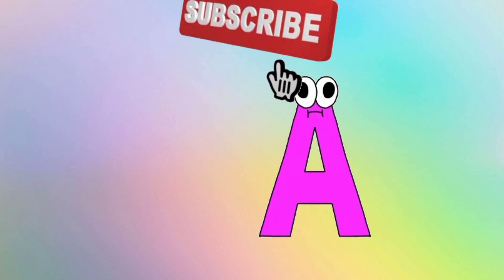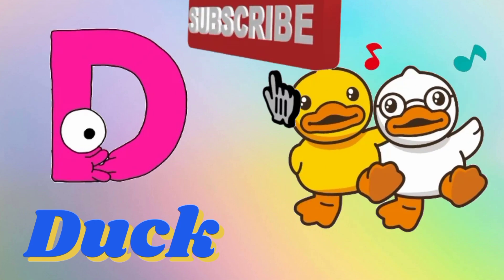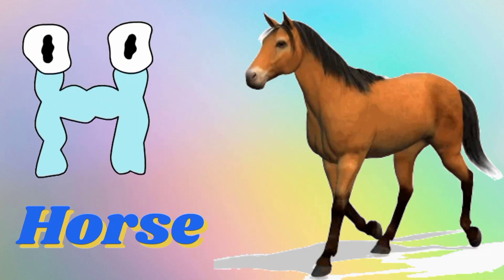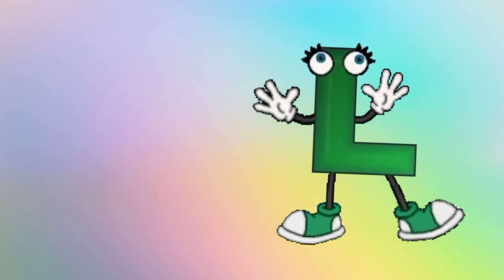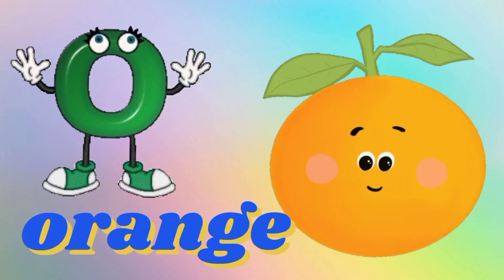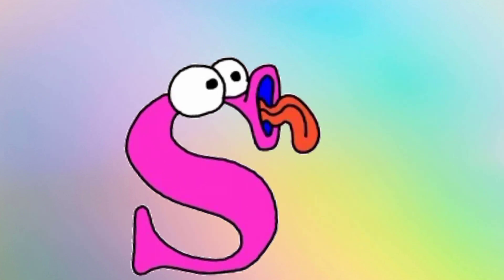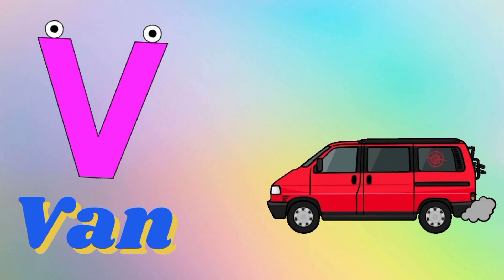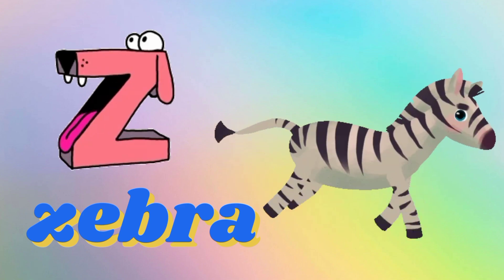Phonics Song for kindergarten - ABC Song - Phonics Song - Alphabet Song - ABC Nursey Rhyme for Kids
Phonics Song For Children - A For Apple - ABC Song - Alphabet Song - Nursey Rhyme for Kids

varnmalachannel for kids is home to various popular nursery rhymes that educate & entertain toddlers. Our videos impart family values & encourage healthy habits. Parents will realise that this is the ideal destination to not only acquire knowledge & thinking skills but also develop imagination & creativity.

Kids Channel
hindi vyanjan
hindi varnmala
hindi learning
nursary class
ABCD